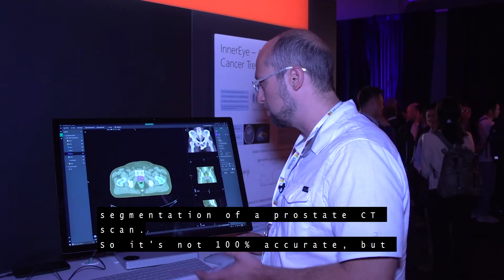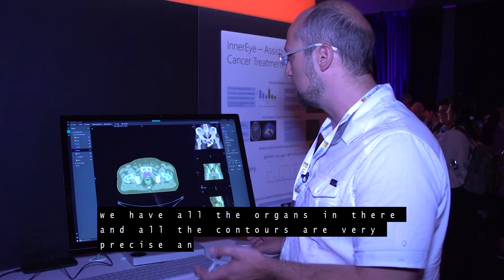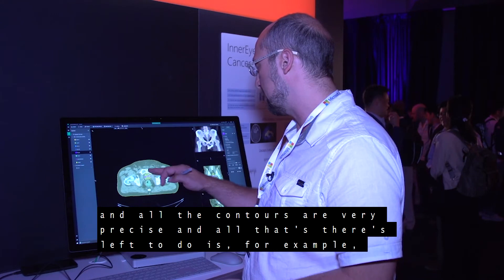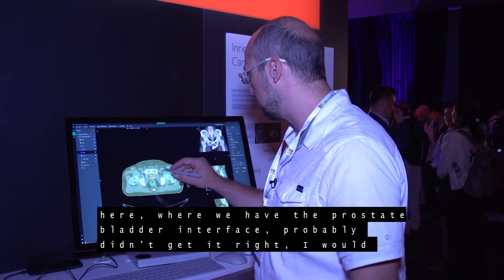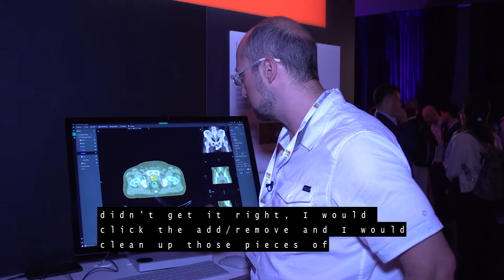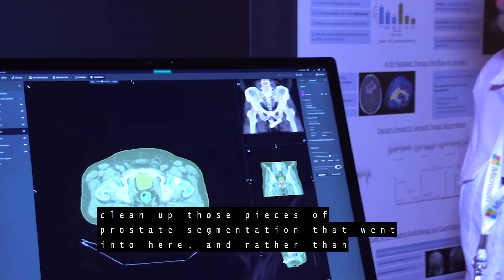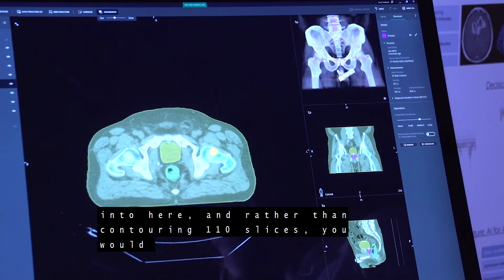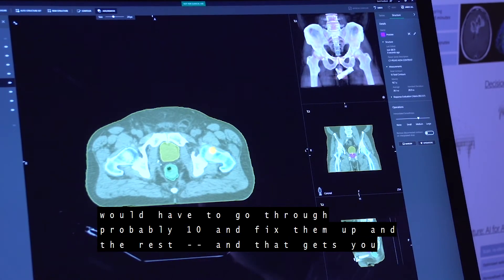Tech Showcase: Project InnerEye – Assistive AI for Cancer Treatment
Project InnerEye is a new AI product targeted at improving the productivity of oncologists, radiologists, and surgeons when working with radiological images. The project’s main focus is in the treatment of tumors and monitoring the progression of cancer in temporal studies. InnerEye builds upon many years of research in computer vision and machine learning. It employs decision forests (as used already in Kinect and Hololens) to help radiation oncologists and radiologists deliver better care, more efficiently and consistently to their cancer patients.